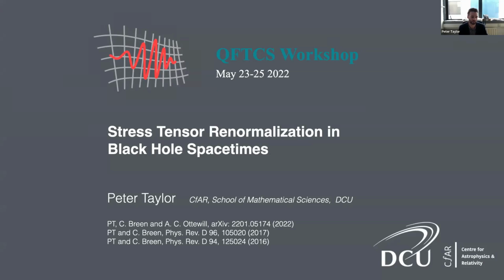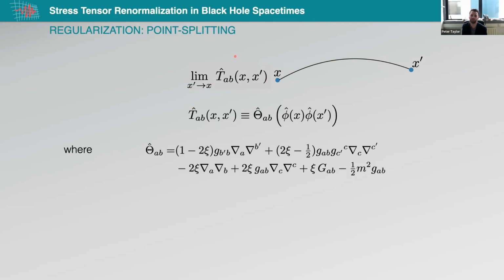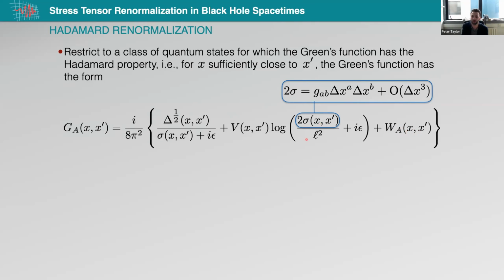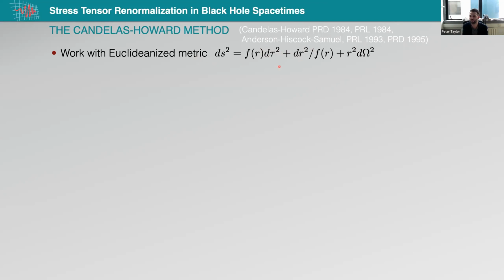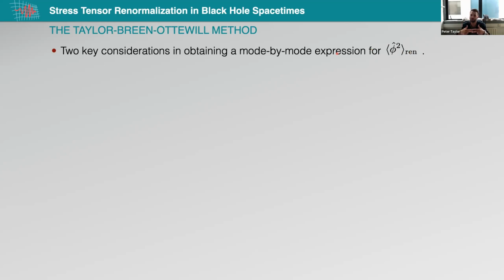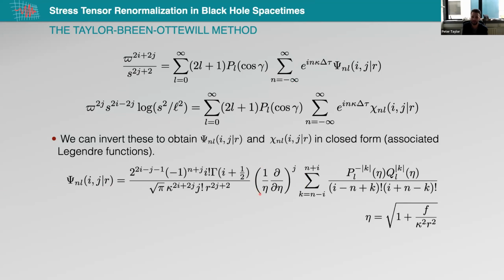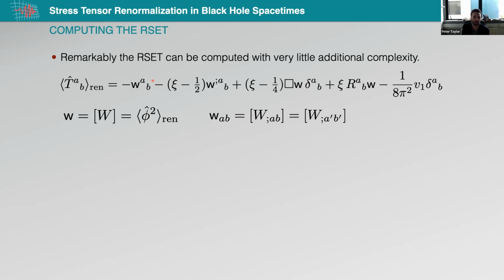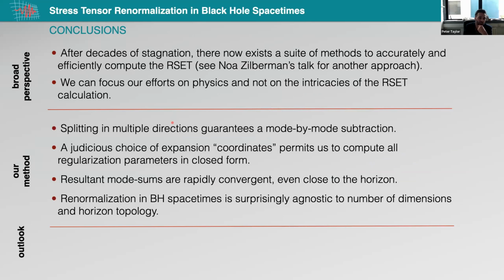Peter Taylor - Stress Tensor Regularization in Black Hole Spacetimes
Author: Peter Taylor

Title: Stress Tensor Regularization in Black Hole Spacetimes

Abstract: It is well known that the expectation value of the stress-energy tensor for a quantum field requires a regularization prescription to be well-defined. While the regularization problem has a formal resolution in the conceptual sense, the practical implementation of a regularization prescription is technically difficult in black hole spacetimes. The first successful implementation of stress-energy tensor regularization in a black hole spacetime dates back to seminal work in the 80s by Candelas and Howard. However, there had been little improvement on their prescription in the intervening decades, despite some drawbacks to their method. In recent years, alternative approaches to the practical implementation of a regularization prescription have emerged. I will discuss one such scheme that has proved very efficient and is applicable to static black holes in any number of dimensions.